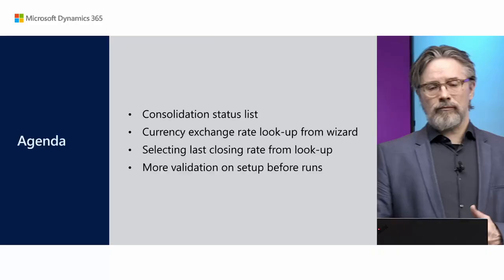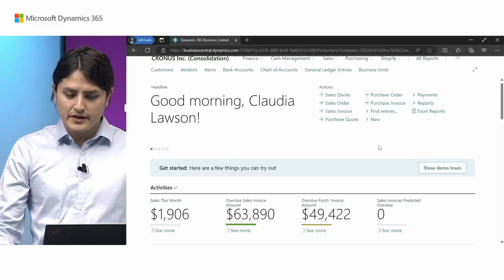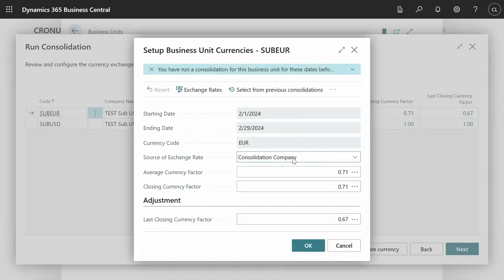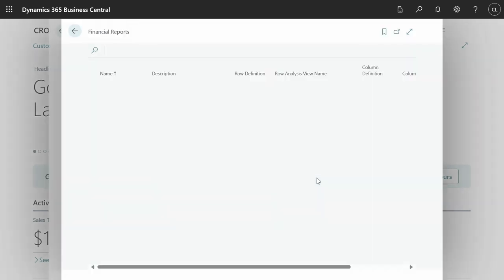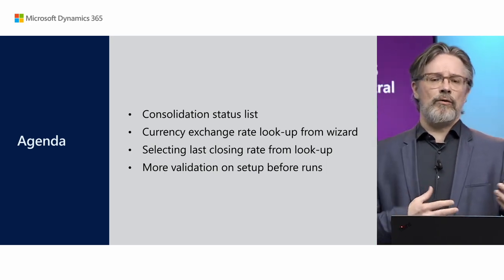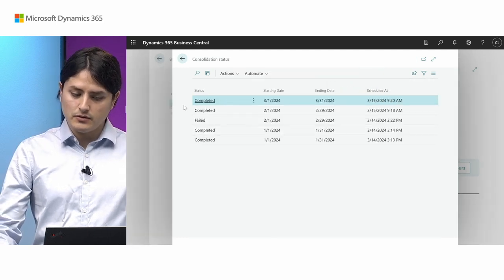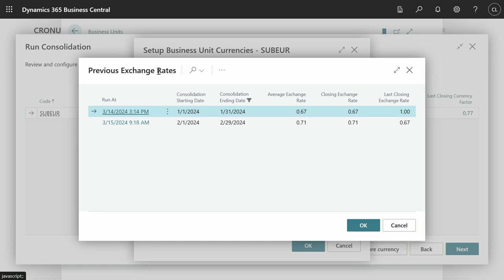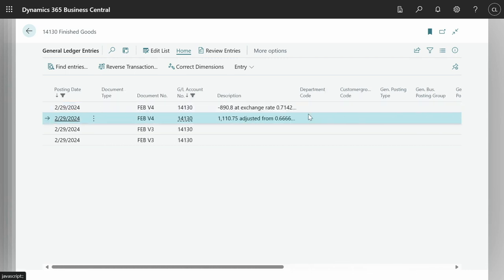Dynamics Business Central 2024 Wave 1 - What's new: Financial Management - Consolidation Improvement